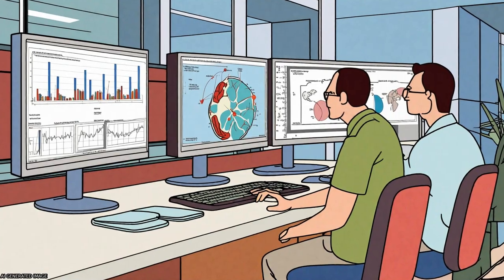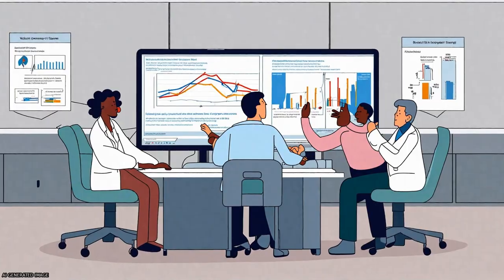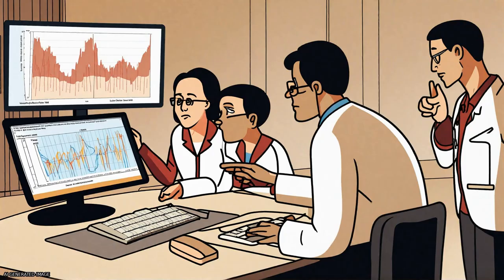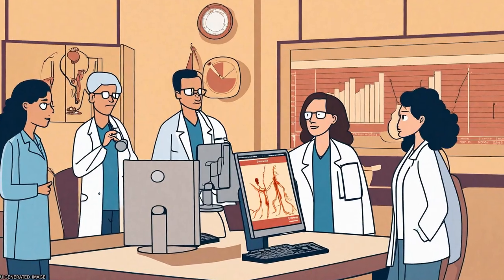Identifying critical state of complex diseases by single-sample Kullback–Leibler dive... | RTCL.TV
### Keywords ###

### Article Attribution ###
Title: Identifying critical state of complex diseases by single-sample Kullback–Leibler divergence
Authors: Jiayuan Zhong, Rui Liu ,and Pei Chen
Publisher: BMC
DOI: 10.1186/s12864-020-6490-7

### Video Timestamps ###
0:00:00 - Summary
0:00:41 - Title
0:00:47 - Tail
0:00:51 - End